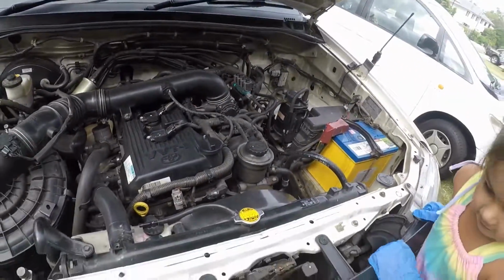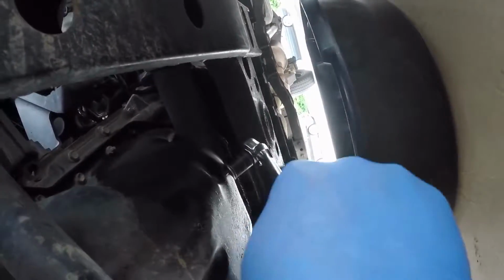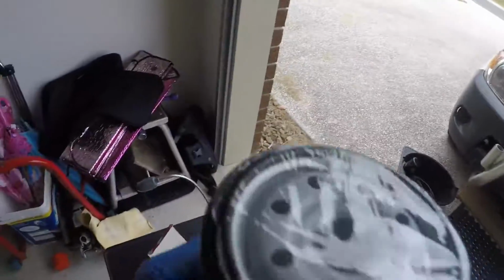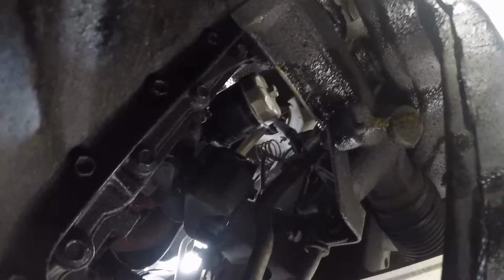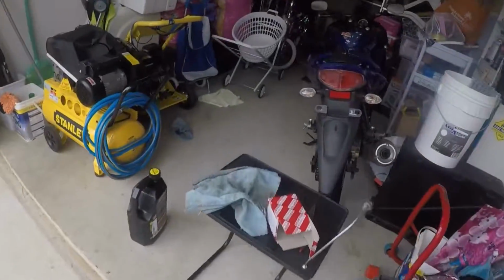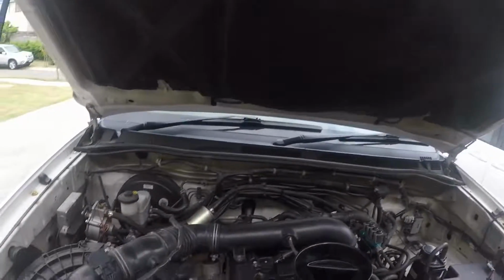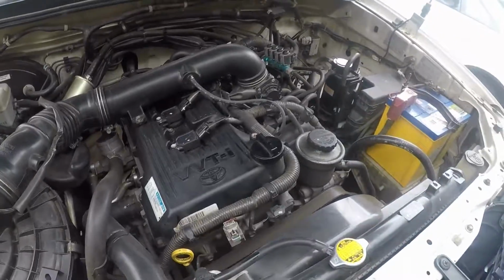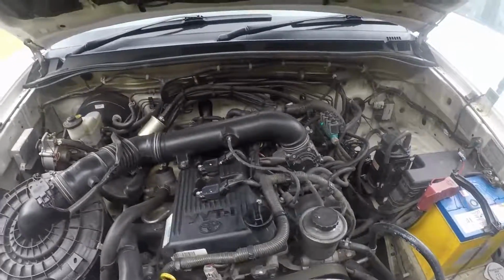Toyota Tacoma hilux oil change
Changing the oil and Filter on my 2006 Toyota  Hilux